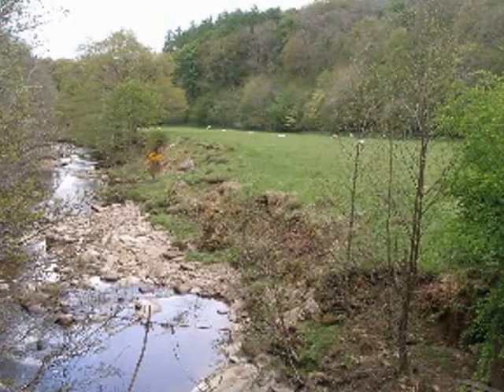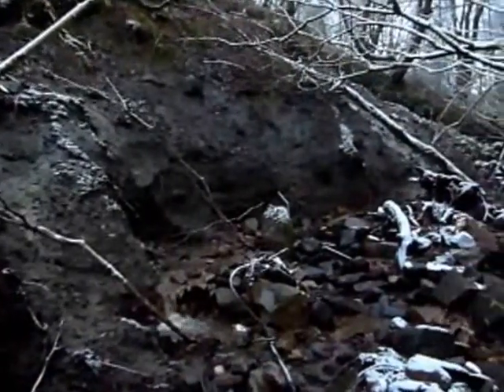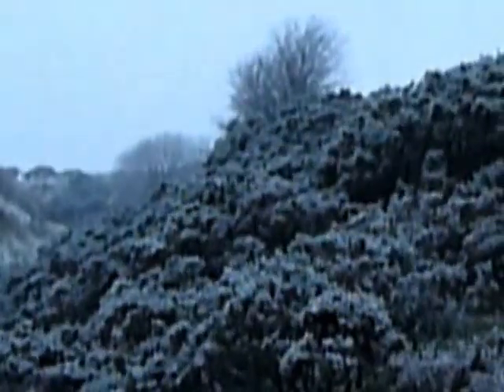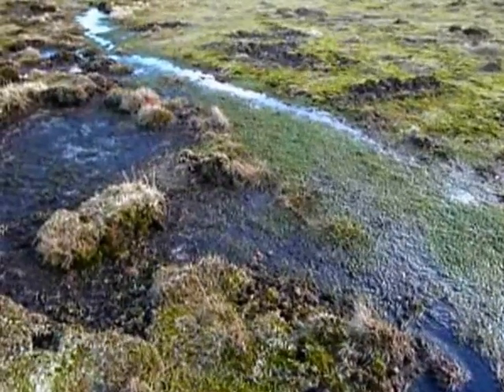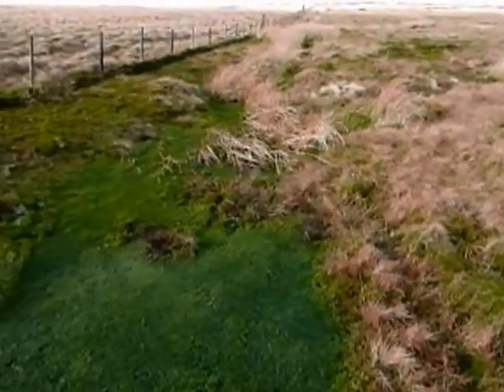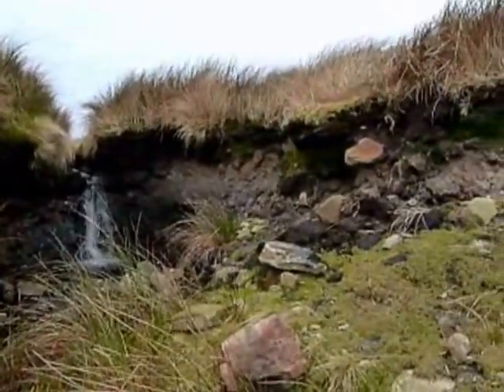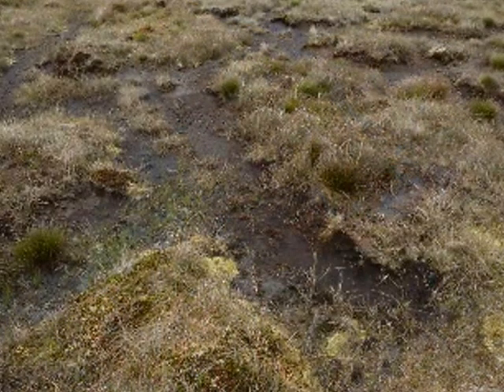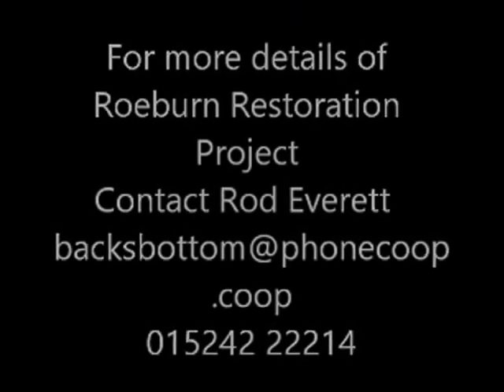River Roeburn erosion process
The River Roeburn in North Lancashire suffers from flash floods. This film highlights the erosion process by following up side streams in the upper catchment. It shows gully formation and peat erosion and looks at some solutions.